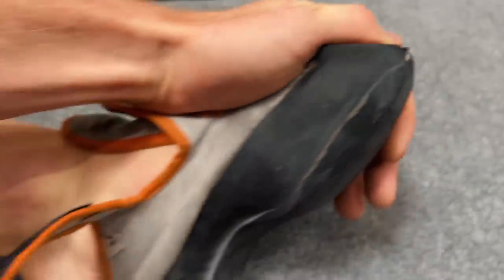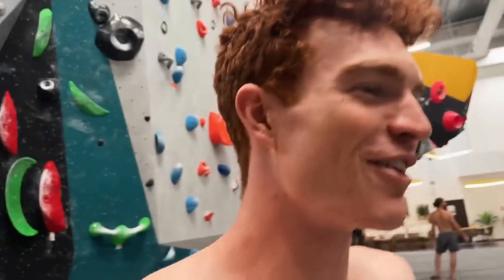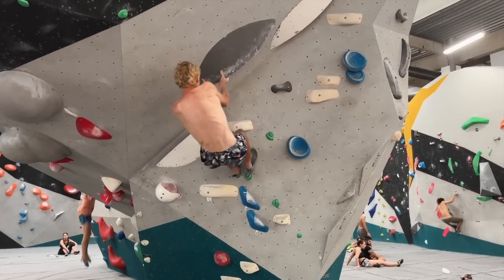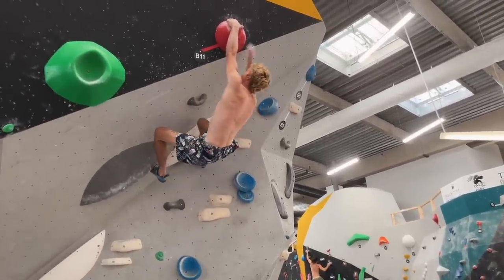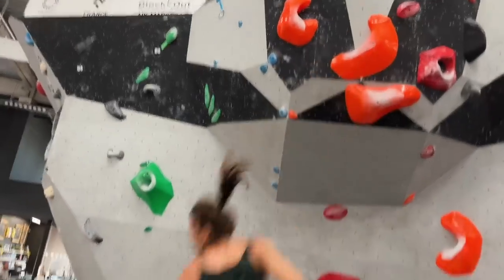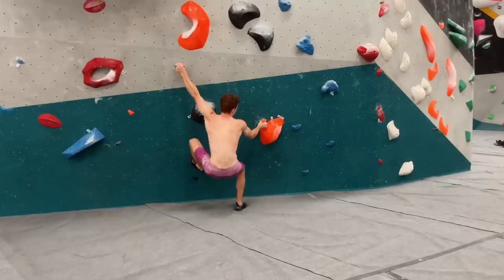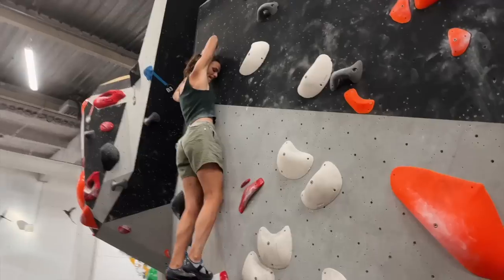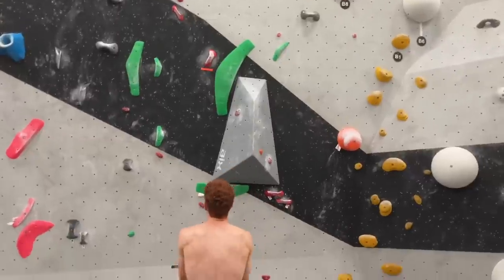Rental Shoes VS Comp Boulders - (Ross's Records. Ep 18)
Ended up getting locked out of our air b n b right before our last session in Marseille so Cloe and I had to get radical with the rental shoes...

Shout out to Block'Out Vitrolles for the sick comp blocks 🙏

Kinetik Climbing Products (My go to for chalk bags and pads)

PhysiVantage (My go to for all supplements)

I normally use a combination of the repair and performance solutions to keep my skin dry and healthy. The dry spray is also really good for climbing outside or if you have super wet skin.